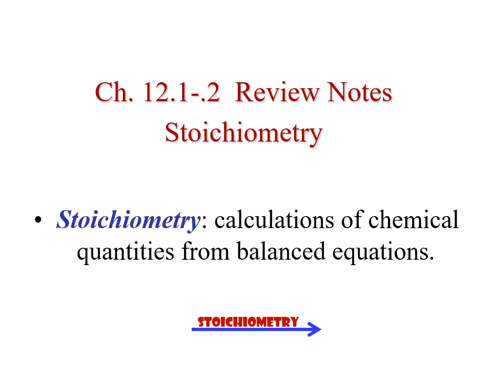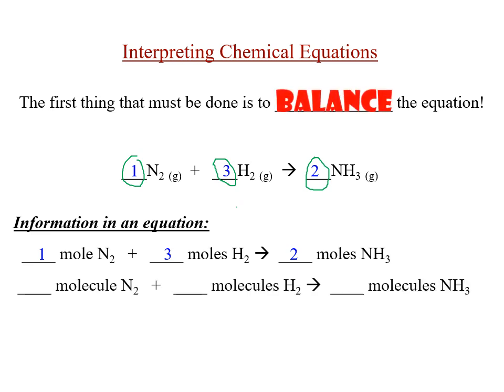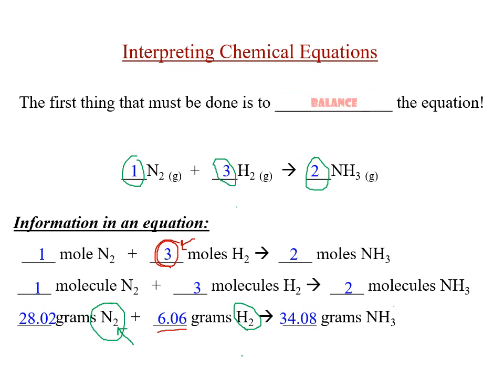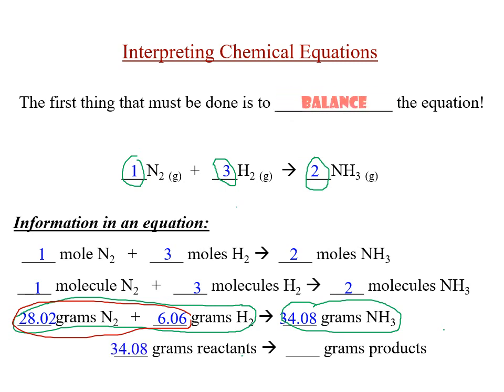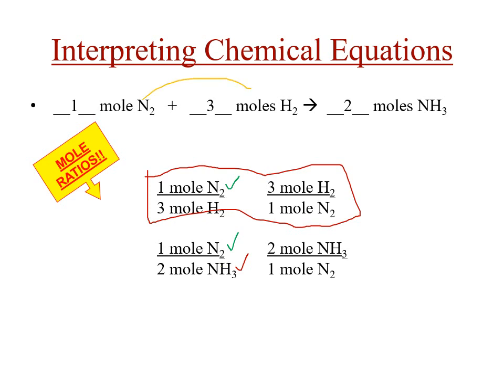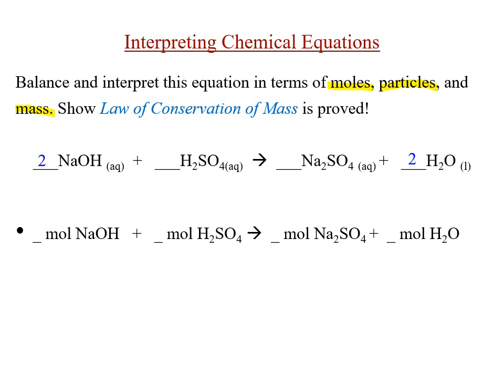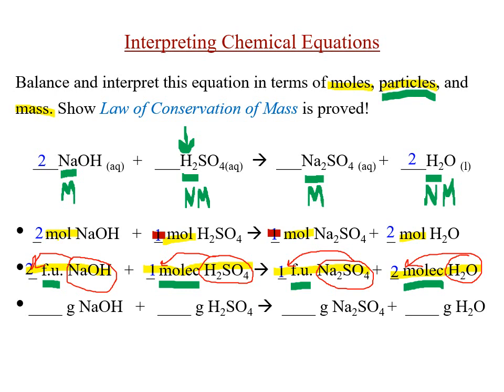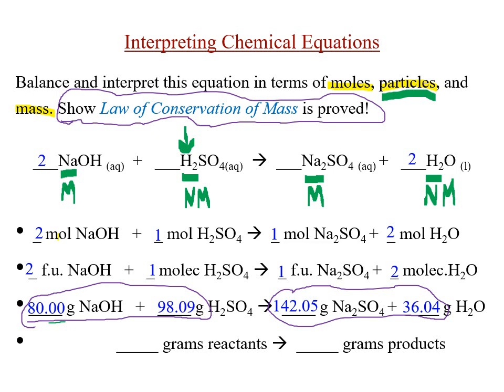Week 10 Tuesday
Intro to Stoichiometry: Interpreting equations and writing mole ratios.